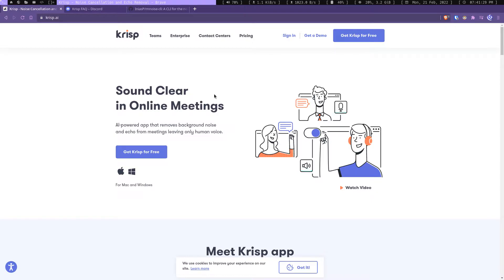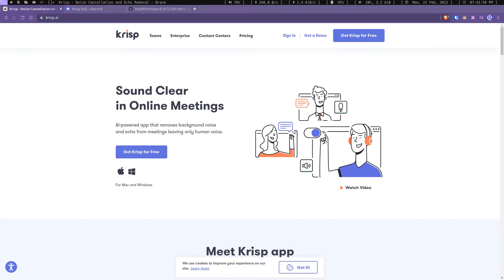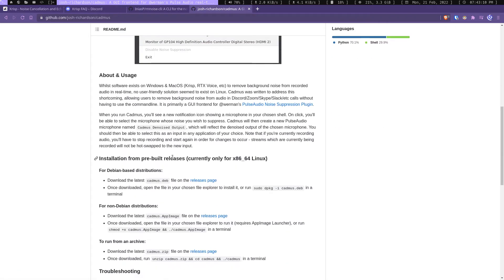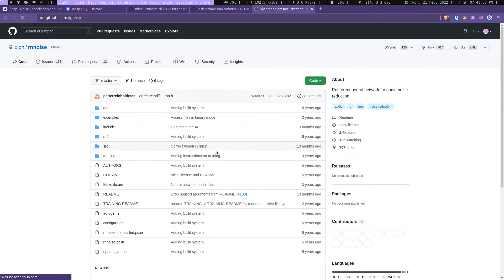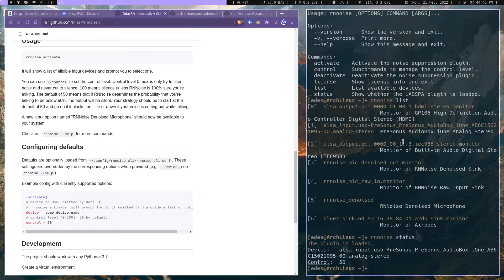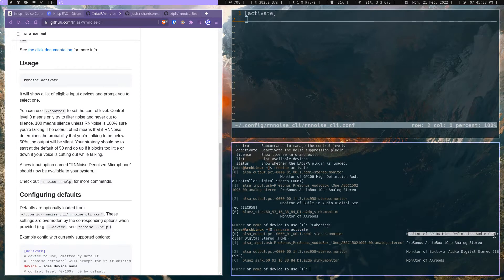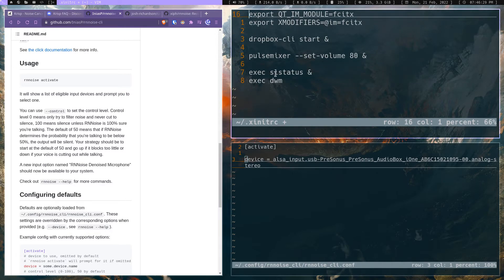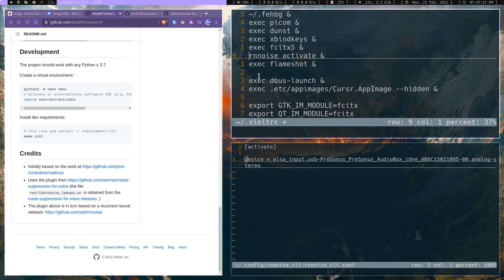Minimalist noise suppression in Linux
An amazing script that gives you a good denoiser, that is a minimal cli and can be auto activated on startup!